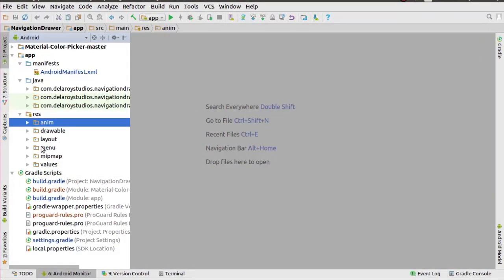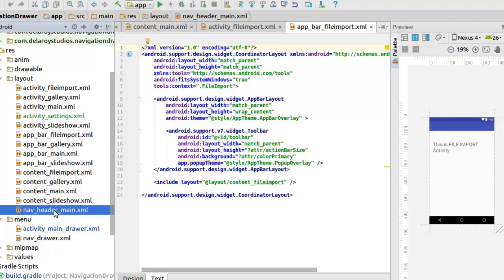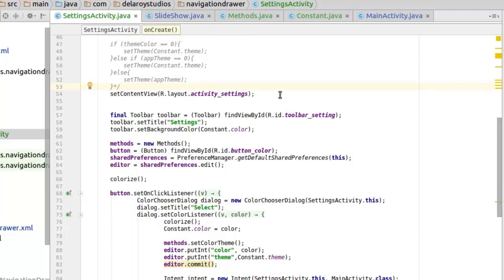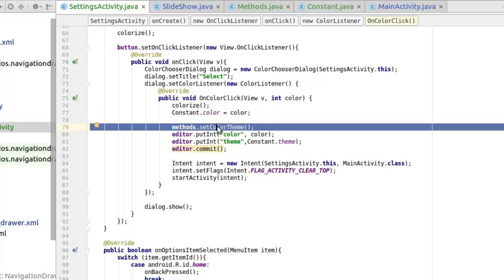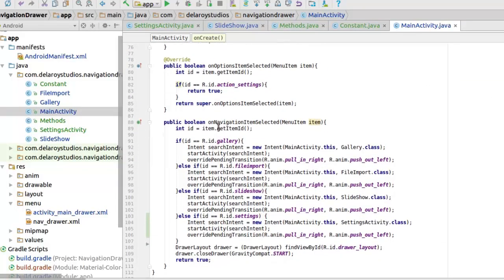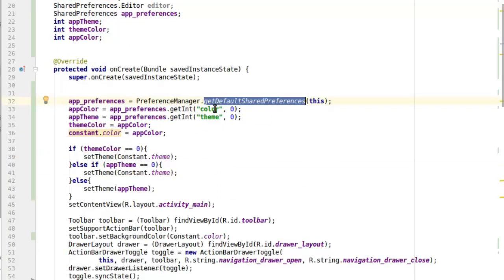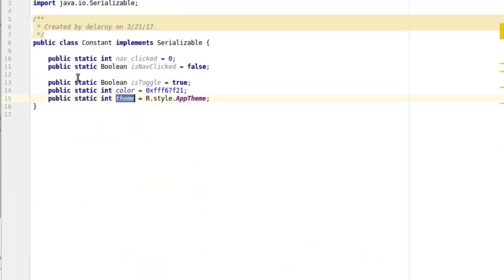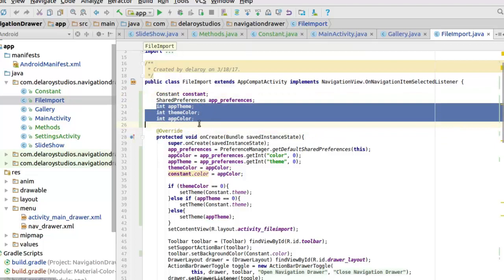Customize Android Theme Color using SharedPreferences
Customize an Android application Theme Color using persistent data retrieved from saved Shared Preferences data which are in key - value pairs. Have a uniform Theme color on selection of desired color from the color chooser dialog powered by the material color picker library.